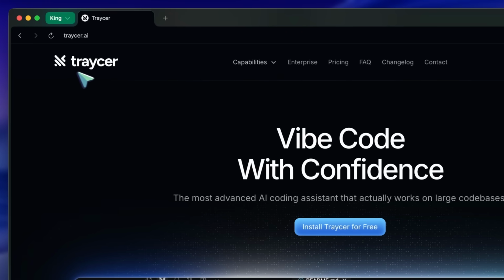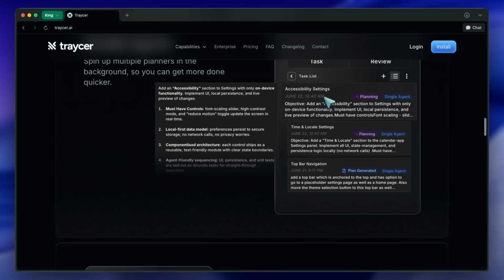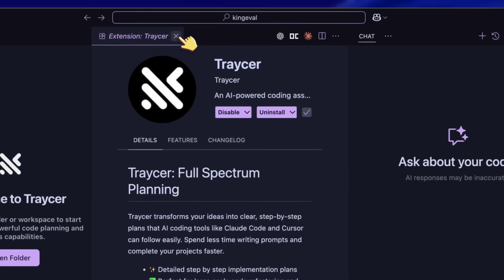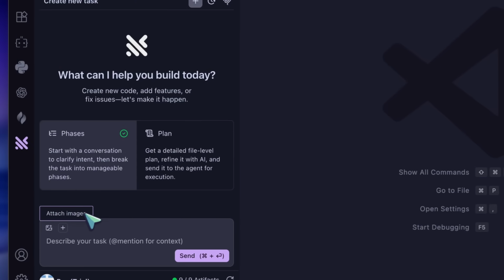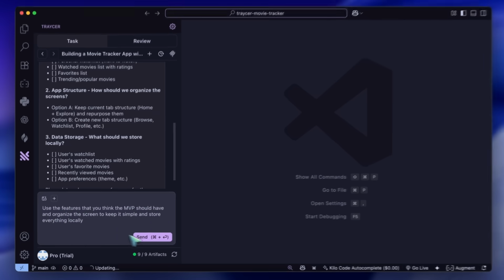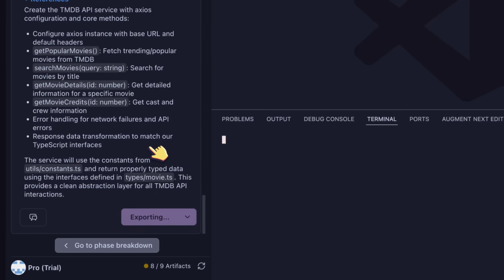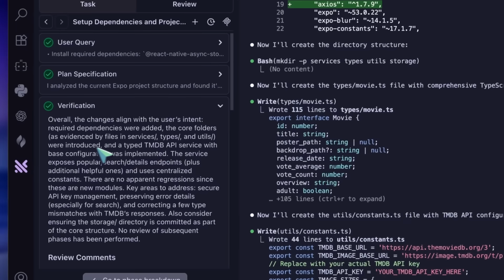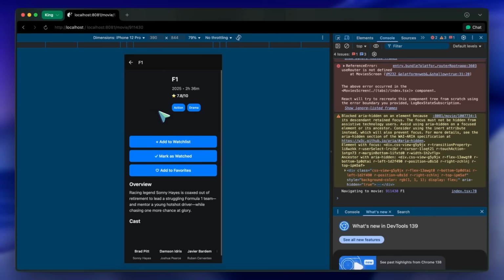Traycer + Claude Code: This is WHAT YOU NEED TO DO REAL AI Coding!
In this video, I’ll walk you through Traycer which is an AI VS Code extension that acts as a planner and orchestrator for tools like Cursor, Claude Code, Windsurf, Cline, and RooCode. We install it, create phase-based plans, auto-handoff to Claude Code, verify AI-generated changes, and demo it by building an Expo React Native TMDB movie tracker with auth and sync.

Key Takeaways:

🧭 Traycer plans and orchestrates your AI coder with phase-based, actionable steps inside VS Code.
📝 A clarifying Q&A ensures the right framework, language, auth, data storage, performance goals, and definition of done.
🤝 One-click handoff executes plans in Claude Code/Cursor/Cline with automatic prompting—no manual copy-paste.
🔍 “Verify Changes” scans your repo, flags issues (red/critical, orange/major, blue/minor), and supports “Fix All in Claude Code.”
🧠 Parallel agents let you run multiple planners at once to speed up delivery.
💸 Pricing: free tier with 1 artifact/hour + 14‑day Pro trial; Lite ~$10 and Pro $25.
📱 Demo: Expo React Native + TypeScript movie tracker using TMDB, auth, local favorites with backend sync, and smooth UX.
🚀 Streamlined workflow that prevents bad code from reaching production and makes shipping faster.